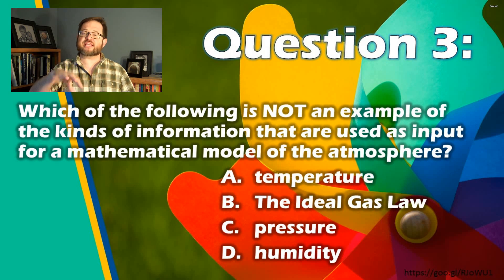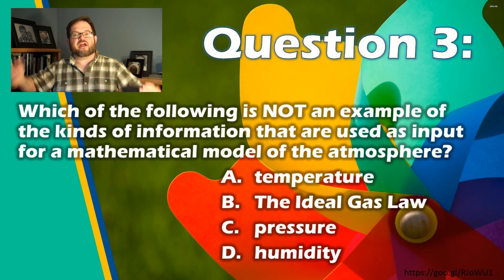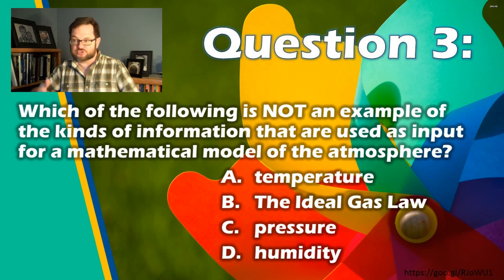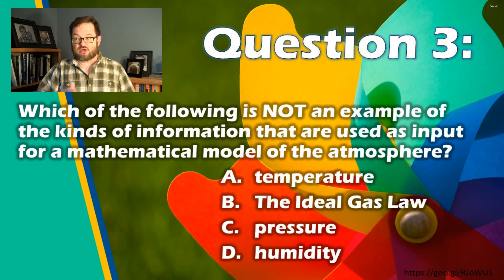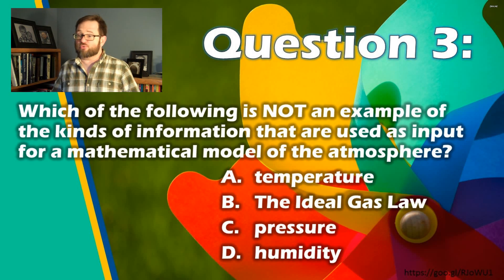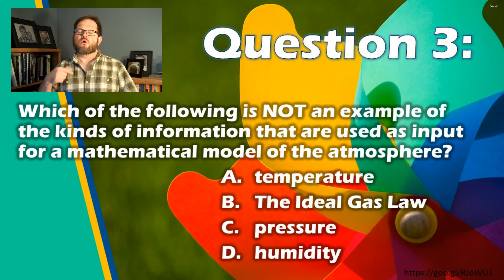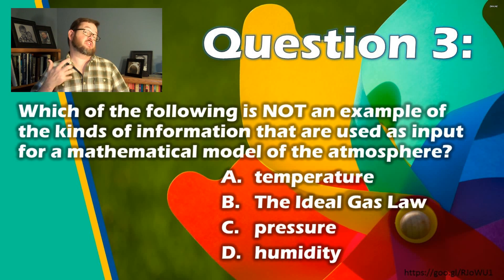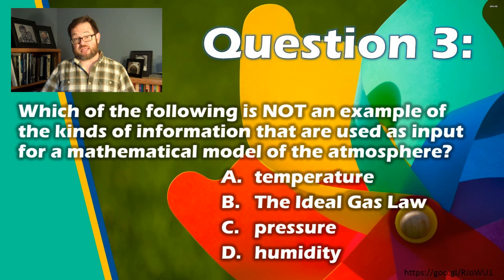WINDPOWER Modelling, Q 3 W